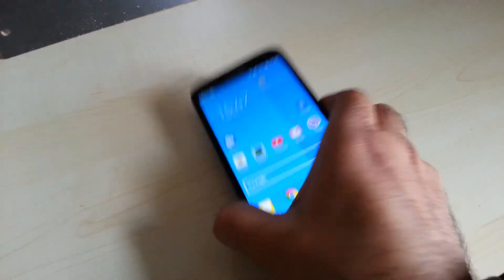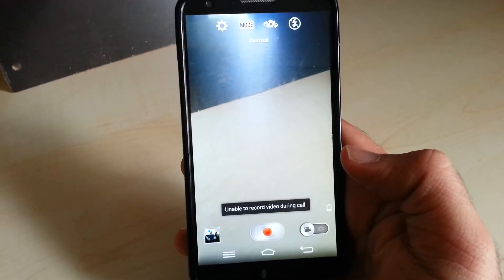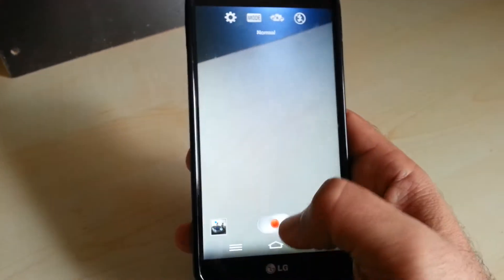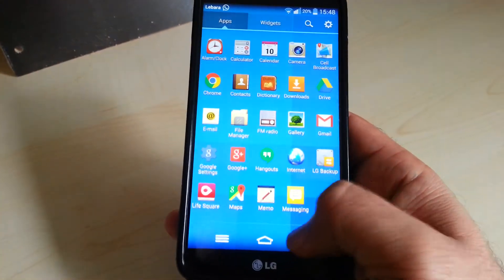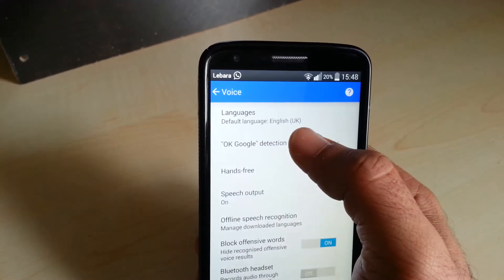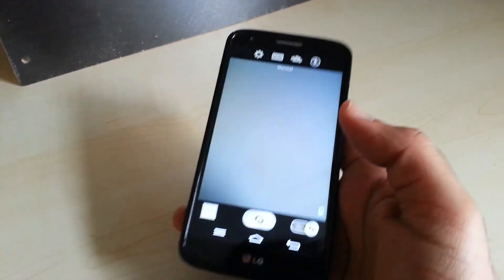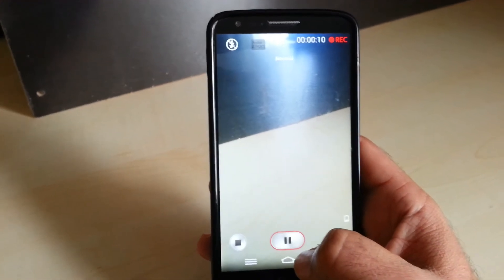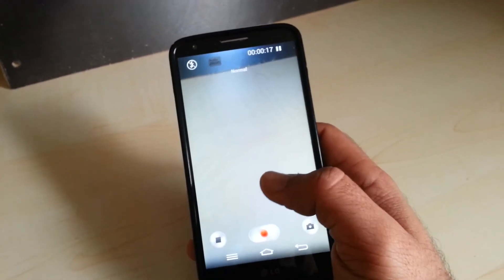LG G2 error "unable to record video during call"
If you get an error recording a video by your LG G2, it could be due to activation of OK Google from Any Screen in Google Now setting.